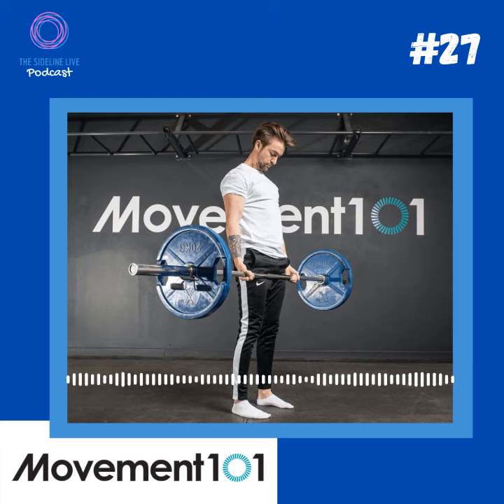Brian O'Loughlin - Train your breathing //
Recorded using Samson Q2 microphone
Edited using GarageBand

If you are looking to set up your own podcast get in touch with the Prymal Productions team